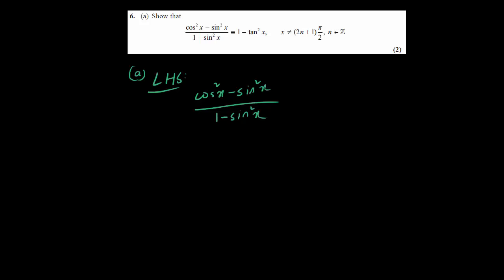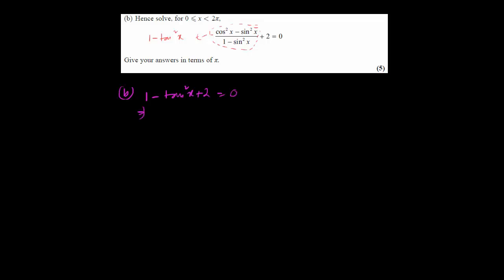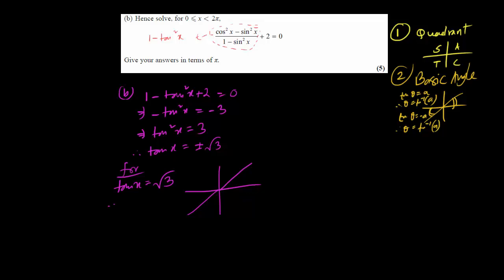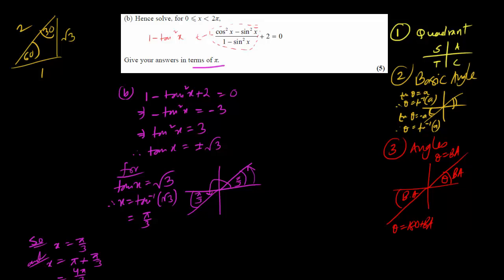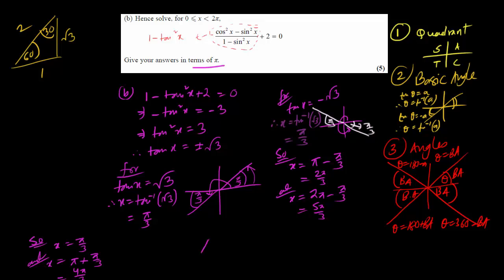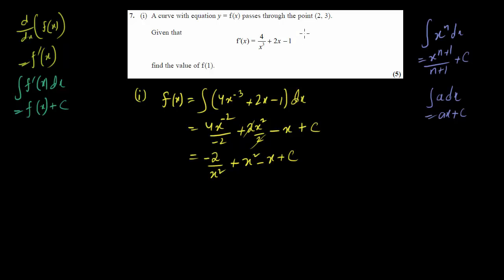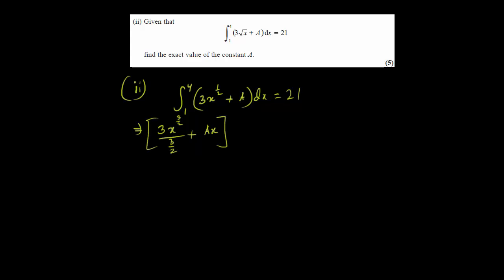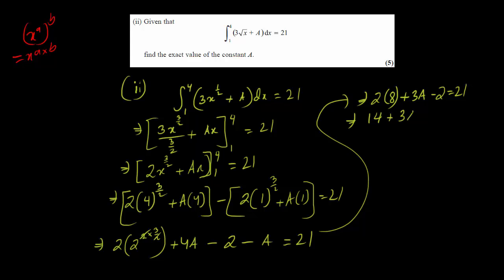C12 2014 May (Part3 Q6,7)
Edexcel IAL C12 May 2014
Q6 - Solving Trigonometric Equation
Q7 - Integral Calculus, Solving Diff Equation, Definite Integral